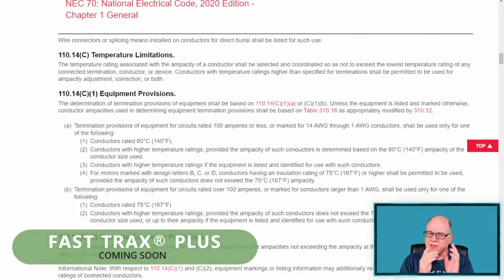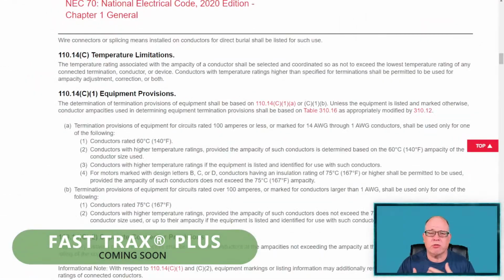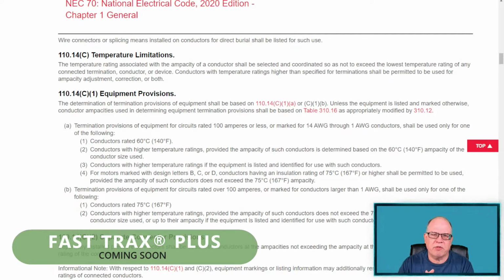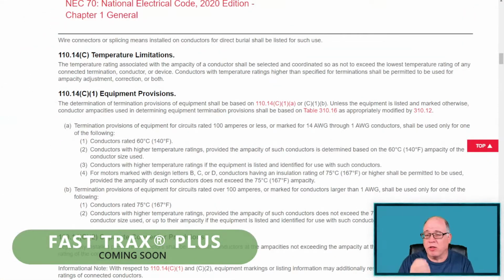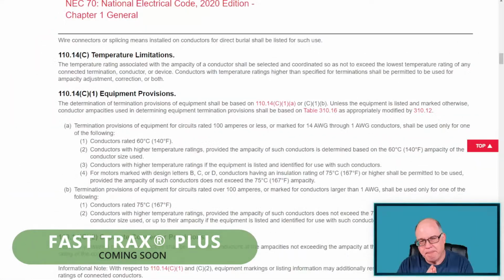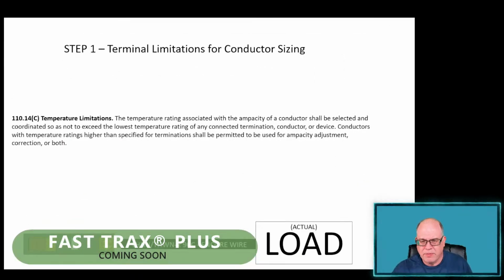Fast Trax® PLUS | Sample Video for Calculation Module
Greetings Folks - Here is a sample of the video (snippets) of one of the new videos in our Fast Trax® PLUS program scheduled to be released July 22, 2022. The program is identical to the current Fast Trax® Black but with additional video support for calculations and tough topics that videos are necessary to explain in more detail.